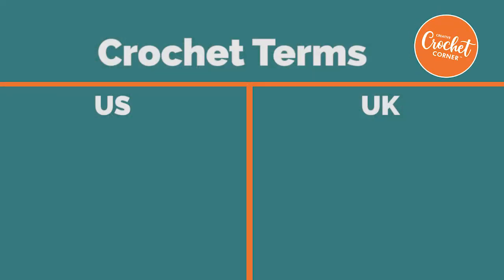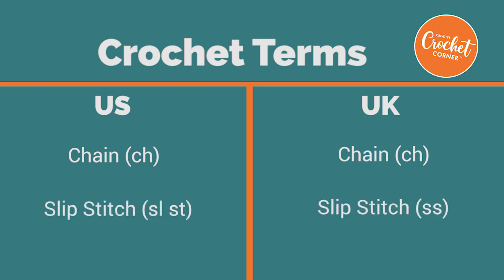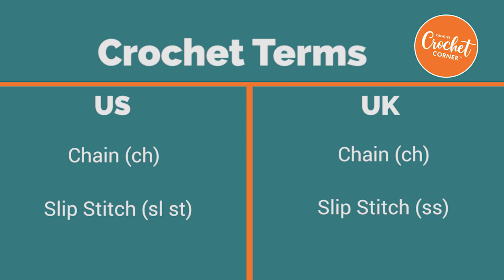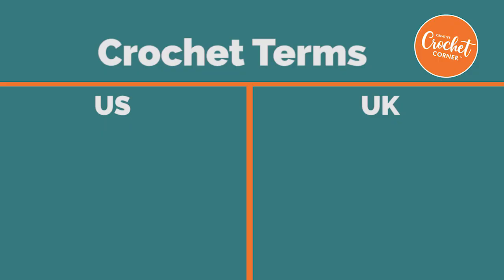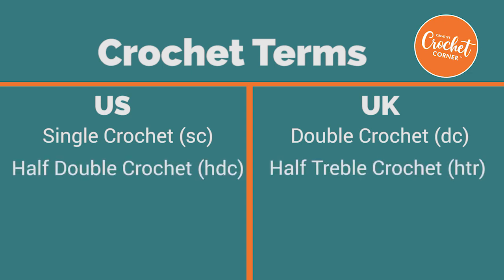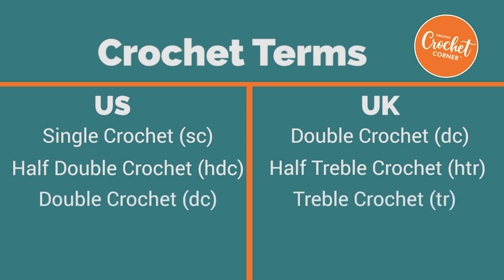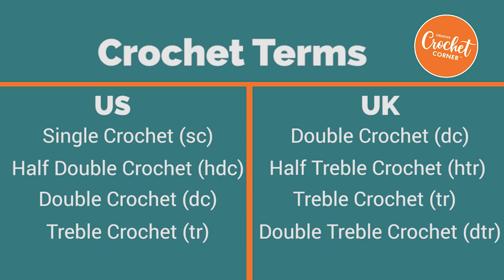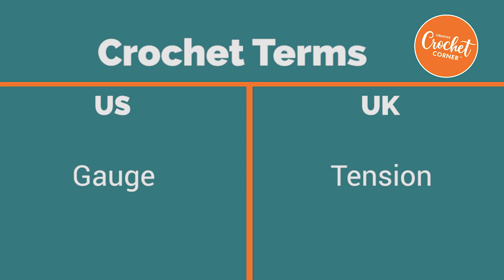US vs. UK Terminology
Sign up for the free Creative Crochet Corner newsletter to receive the latest videos, articles, and tips straight from the experts!

When beginning a new crochet project, it’s important to understand the difference between US and UK crochet terminology to be sure you’re working the correct stitches for your pattern. US crochet terminology is largely used in crochet patterns in North America, but for the rest of the world, UK crochet terminology is commonly used. In this video, Mary Beth Temple discusses the difference between these two terminologies you might find when reading crochet patterns.

The first stitch that Mary Beth reviews is the chain stitch. This stitch is the same in both US and UK crochet terminology. It is typically abbreviated “ch.” Another stitch that is the same in both terminologies is the slip stitch, although the abbreviations are usually different. For US terminology, slip stitch is usually abbreviated as “sl st.” For UK terminology, it’s abbreviated as “ss.”

Mary Beth then looks at the stitches that have different names.

US single crochet (sc) is UK double crochet (dc)

US half double crochet (hdc) is UK half treble crochet (htc)

US double crochet (dc) is UK treble crochet (tr)

US treble crochet (tr) is UK double treble (dtr)

Another term that is different between the two terminologies is gauge and tension. In US terminology, this is referred to as gauge, and in UK terminology this is referred to as tension. Both terms mean the exact same thing and refer to the number of stitches and rows measured within a specified unit of measure (usually 4-inches/10cm).

Once you have a grasp of the two different crochet terminologies, you’ll be able to work from any crochet pattern in the world!

Looking for new crochet tips and techniques delivered right to your inbox? Sign up for the free Creative Crochet Corner newsletter today!